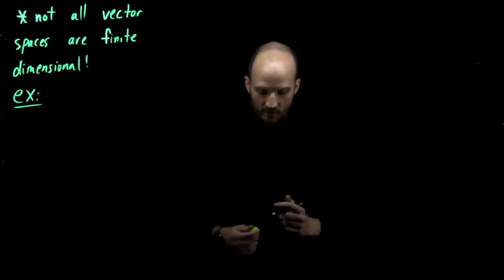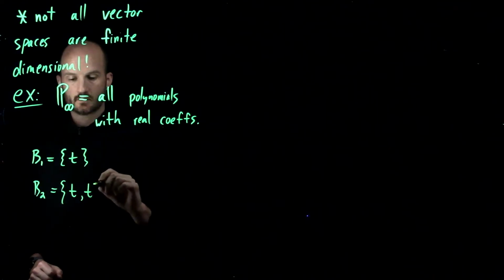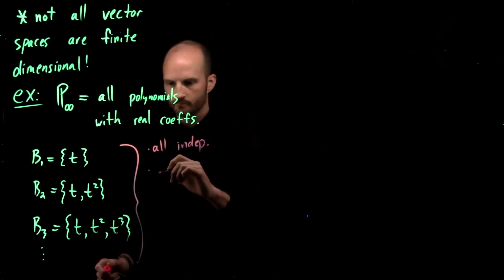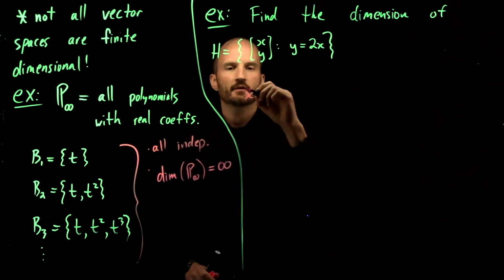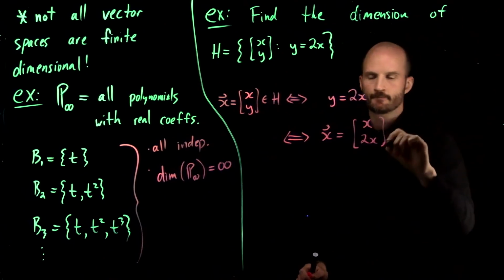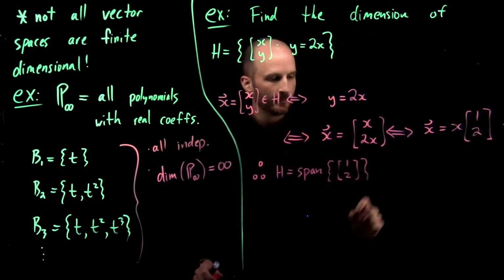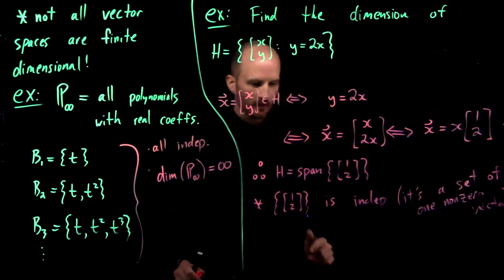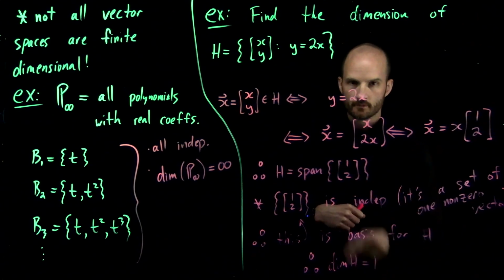NYC 4.5 part 2A